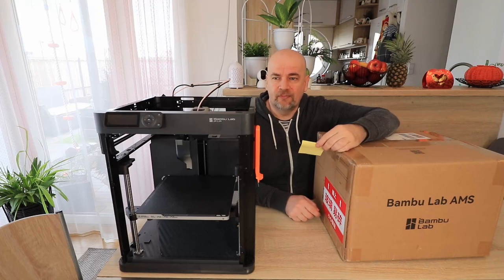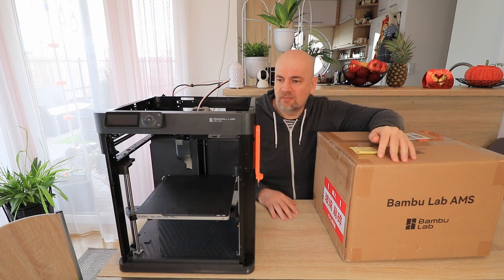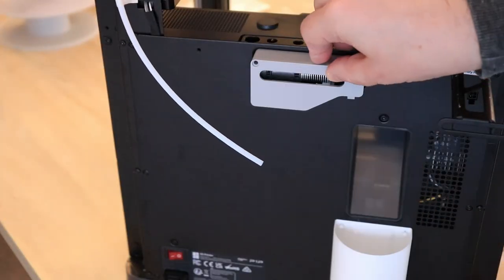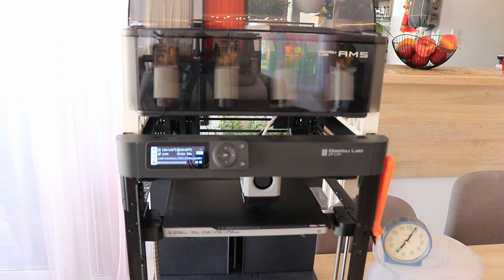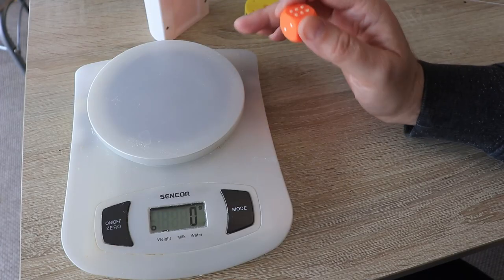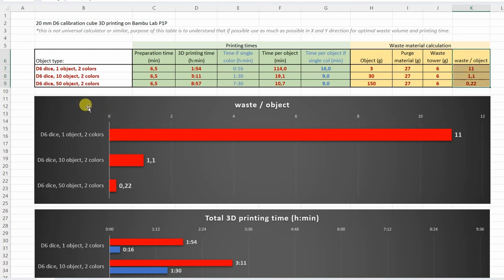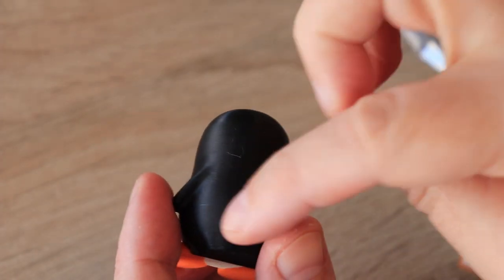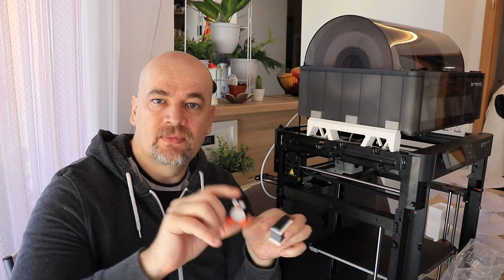BambuLab AMS on P1P 3D printer - lets talk about the quality, printing times and waste materials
In my previous video I presented BambuLab P1P 3D printer, which is very fast coreXY printer with reduced specifications and features compared to X1, so the price is reduced too. The AMS system (Automatic Material System) give us the possibility to print up to 4 different color filaments. In my experience, the quality is very good, but we have to understand how to optimise the printing time and the material usage.

Contents:
0:00 Introduction
1:16 About AMS
2:26 Unboxing
4:30 Assembling
5:56 Bambu Studio settings
6:58 Printing D6 dice (2 colors)
9:24 About printing time and waste materials
12:39 Penguin (3 colors)
14:45 Final thoughts